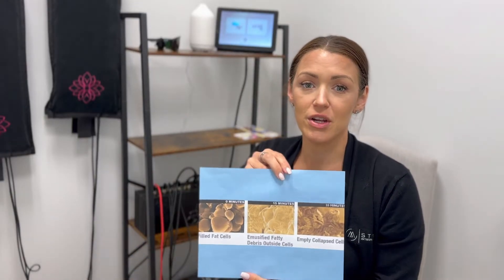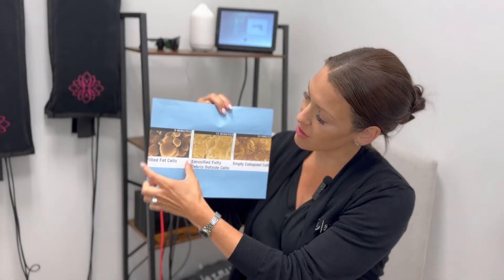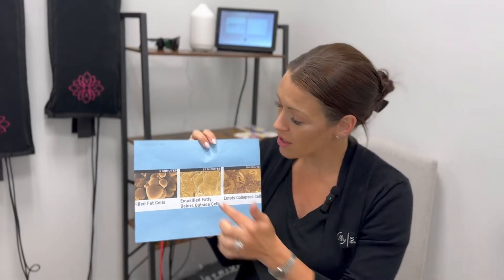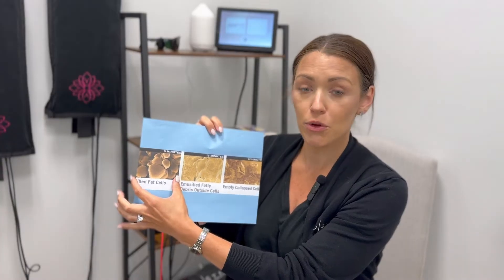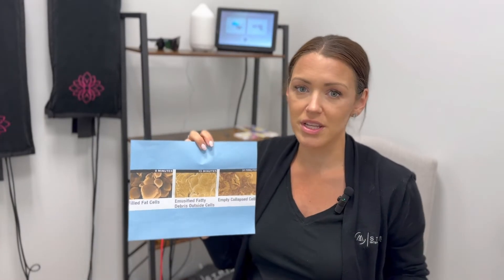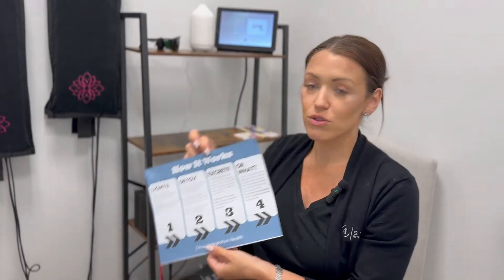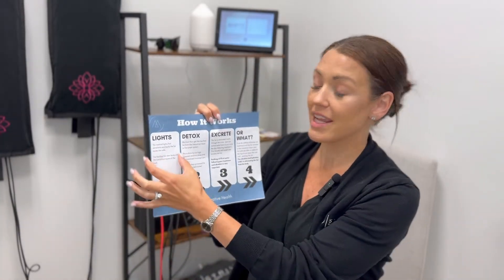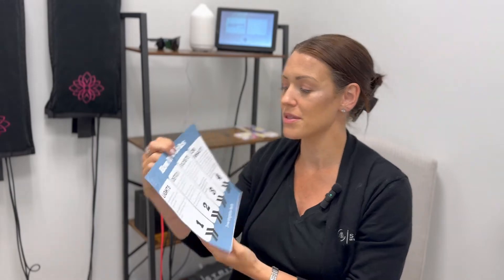How Does Red Light Therapy Work for Weight Loss?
In this video, Dr Kylee explains how our state-of-the-art medical-grade lights assist with weight loss.